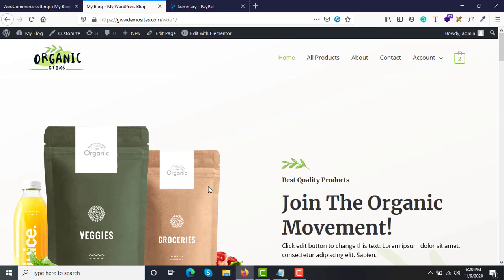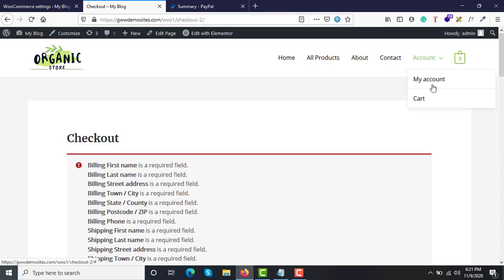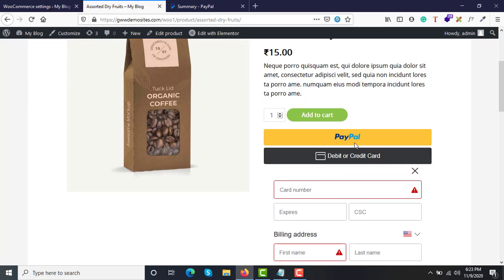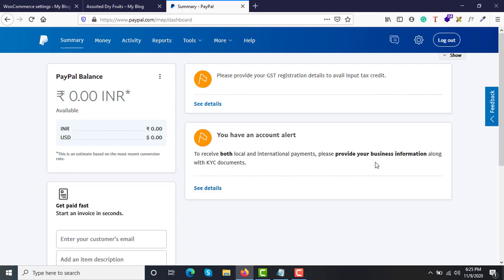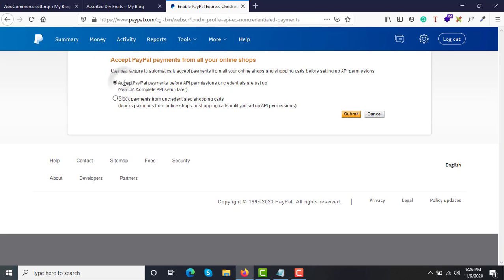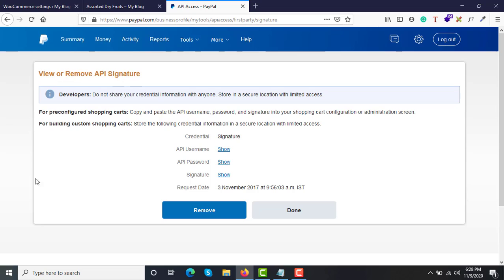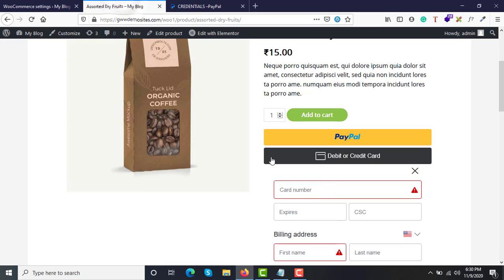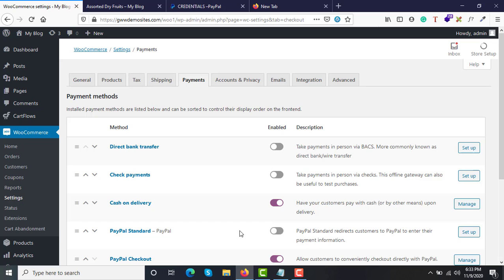How to Accept Payments via PayPal from your WooCommerce Store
In this video, we will see step by step how to easily set up and configure a PayPal payment gateway on your e-commerce store so your customers can make the payment online either via their Paypal account or directly from a credit or debit card.

Timestamps
0:00 - Introduction on how to accept payments via Paypal for eCommerce store
1:18 - Enable PayPal checkout
3:02 - How to integrate Paypal into an eCommerce store?
3:48 - Installation of PayPal checkout plugin
5:14 - Approve the Paypal account for an eCommerce store
7:22 - Find and enter API credentials for Paypal payment gateway integration.
9:53 - Customize the Paypal checkout page
📢 Latest Announcement

Learn WordPress from Scratch and Become Pro?🚀 Learn By Building 5 Real-World Projects🔥
For any financial assistance for the course ( In case cannot afford it) hit me up at